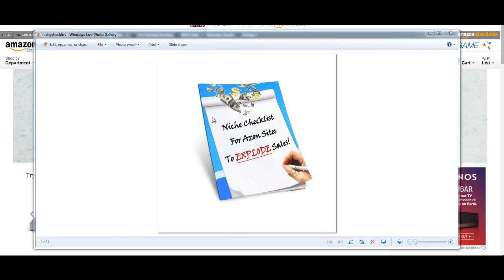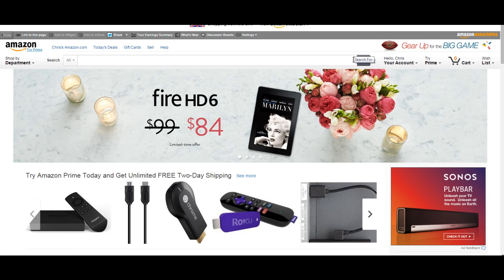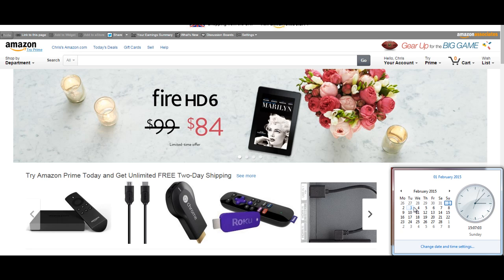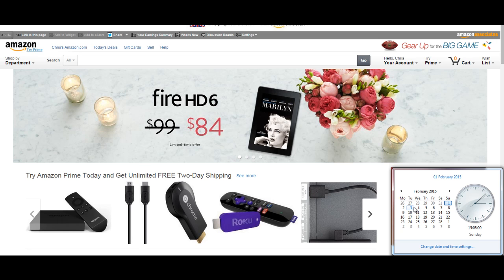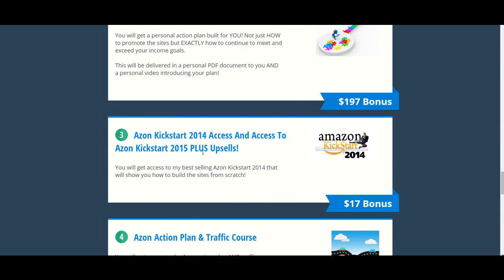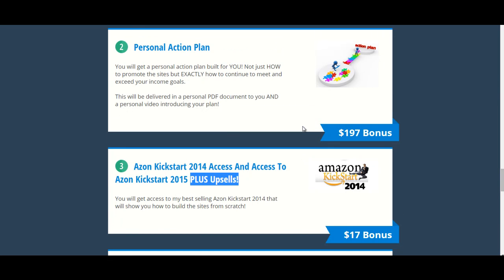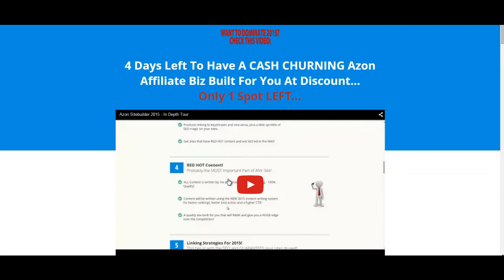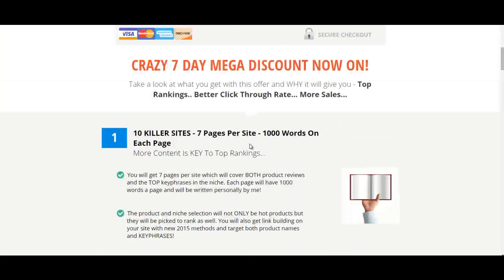Niche Checklist For Azon Sites To Make It EASY To Pick The Winners!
This video will give you a free niche checklist you can use to pick the winners everytime.